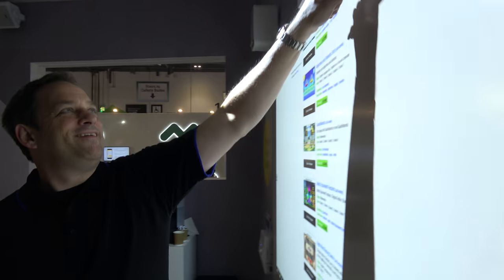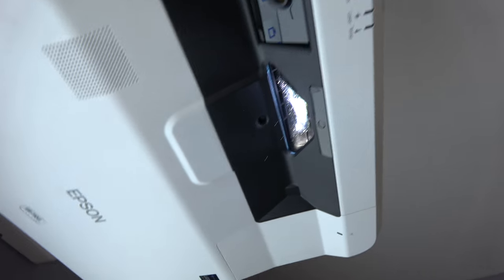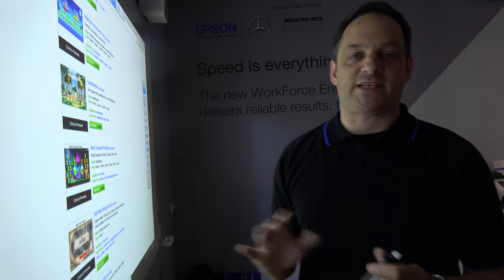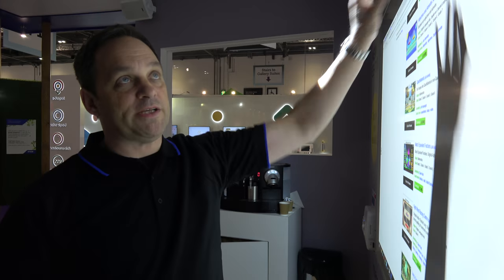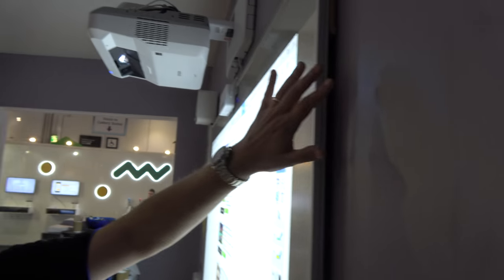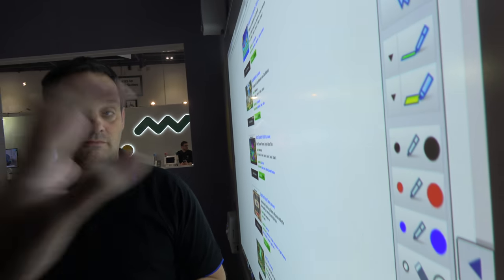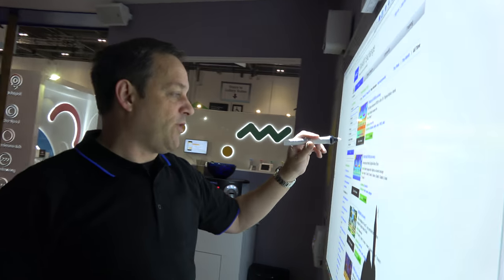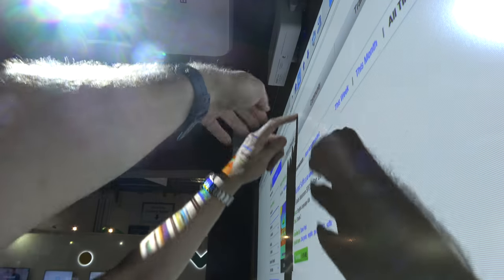Epson EB-710Ui, Laser interactive projector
This is Epson's best ultra short throw interactive FHD projector, generating up to a 100" laser display at Full HD WUXGA resolution with Epson's 0.67 inch with MLA (D10) 3LCD technology at 4000lumen, 2,500,000:1 Contrast Ratio, 20,000 Hours Durability.